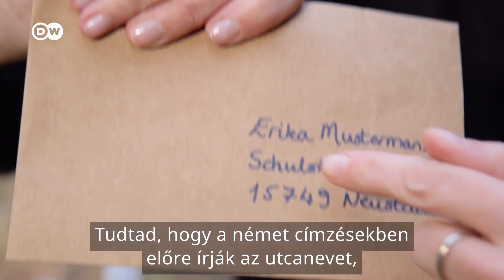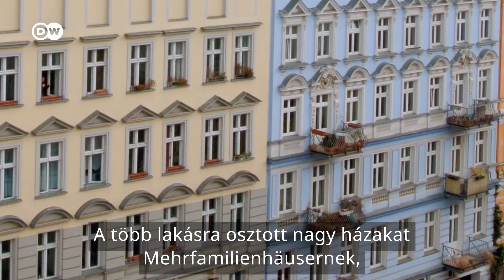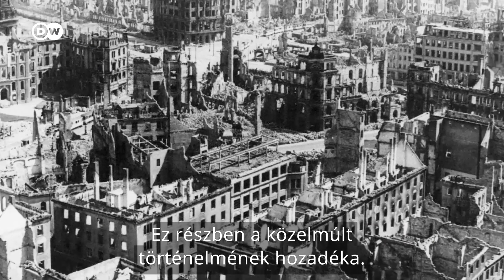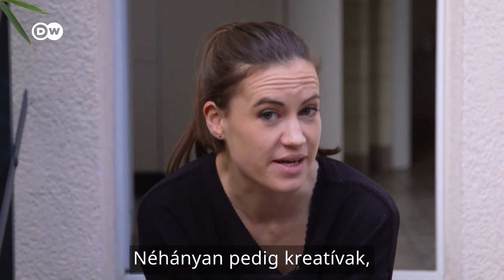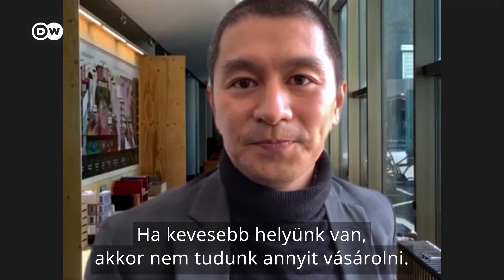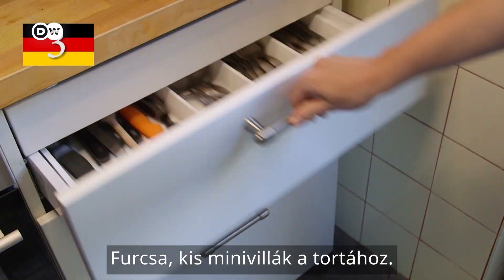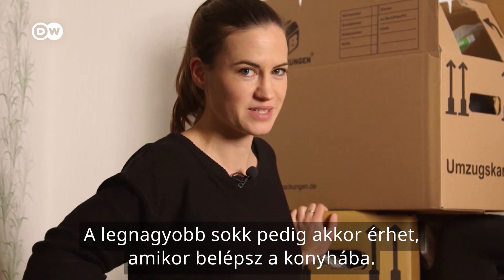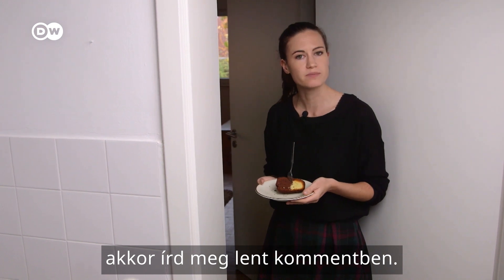Miért olyan sok a bérlakás Németországban? | Meet the Germans a német lakáspiacon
Jártál már német otthonokban? Vagy éltél már ott esetleg? Ha még nem, akkor bizony fel kell készülnöd néhány furcsaságra, főleg, ami a lakhatást illeti. És miért élnek annyian bérelt lakosban? És milyenek a bérleti szerződések? Tényleg szabályozhatják még azt is, hogy hányszor szellőztess és hogyan? Ennek járt utána Rachel Stewart, a DW a németek kultúráját és szokásait bemutató videóinak, a Meet the Germans sorozat riportere.